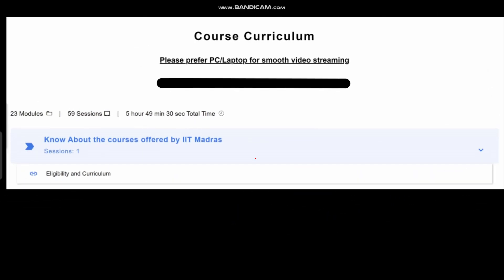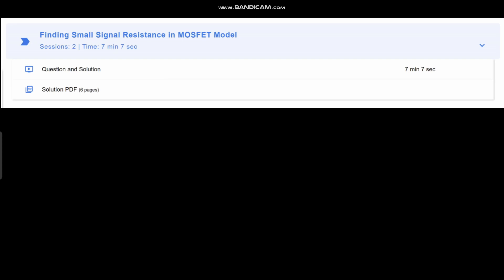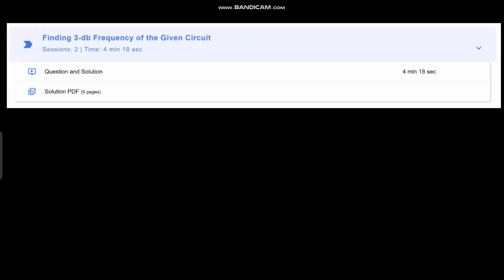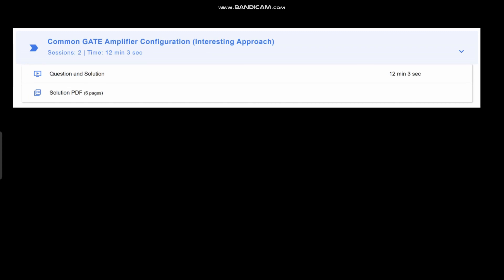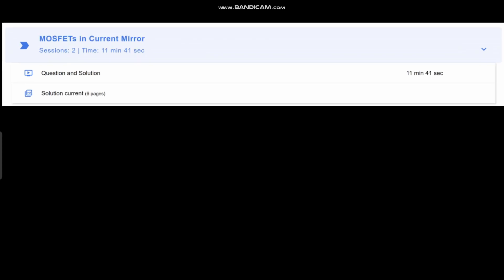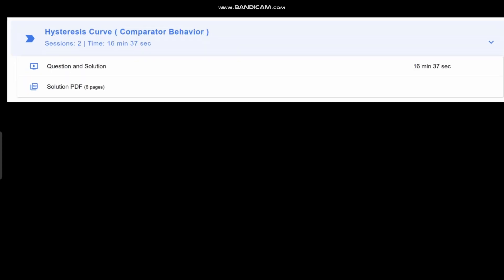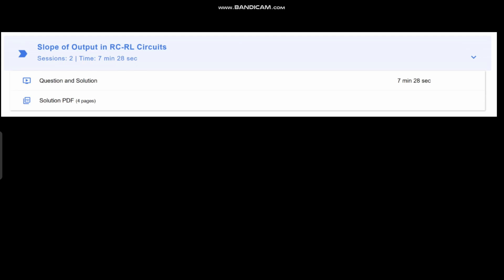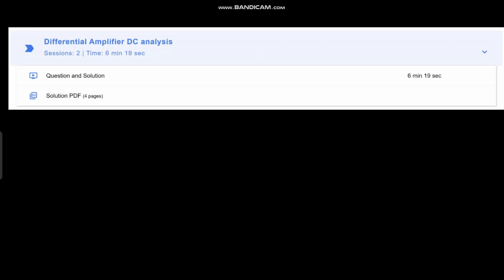Course Launch 🔥 || Master Analog Electronics : Challenging Question Series || Enroll Now